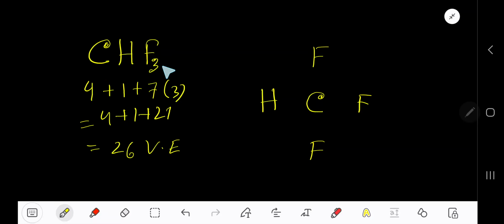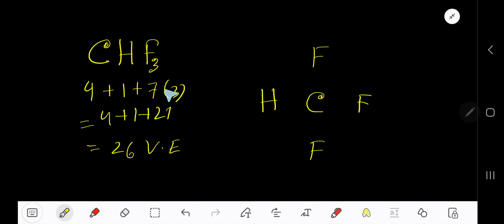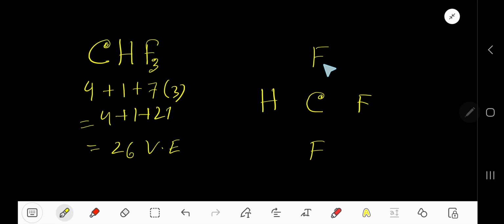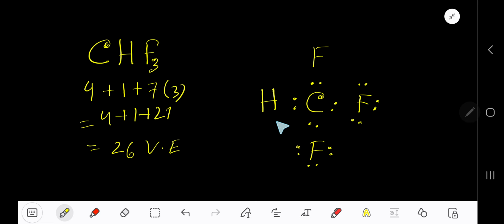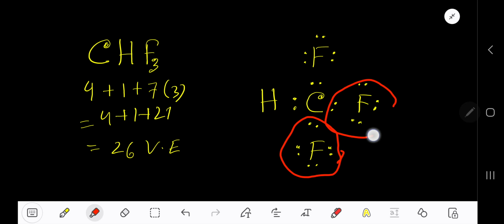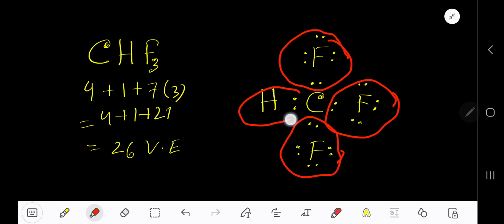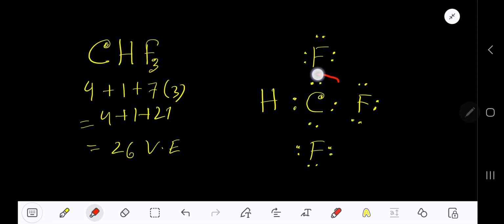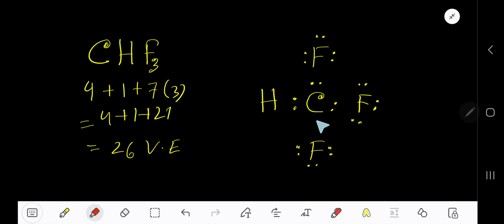CHF₃ Lewis Structure Step-by-Step | Chemistry Homework Help for High School & College Students (USA)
Learn how to draw the CHF₃ Lewis Structure easily with this clear, step-by-step guide! Perfect for high school and college students in the USA who need help with chemistry homework, exam prep, or understanding chemical bonding fundamentals.

This video focuses exclusively on the Lewis Structure of Fluoroform (CHF₃) — no molecular geometry included — making it a straightforward tutorial for students looking to master electron dot structures and valence electron distribution.